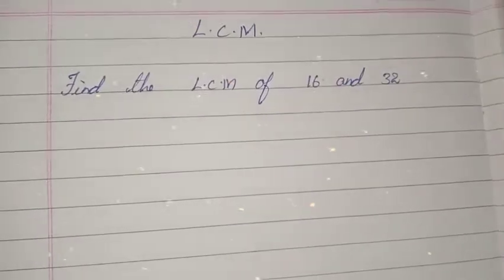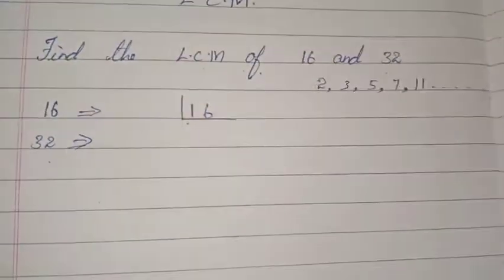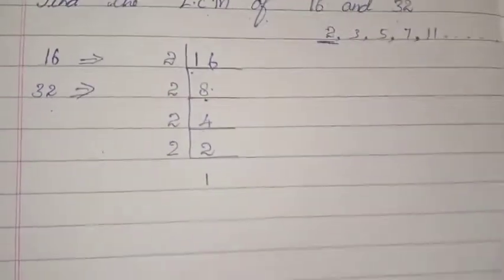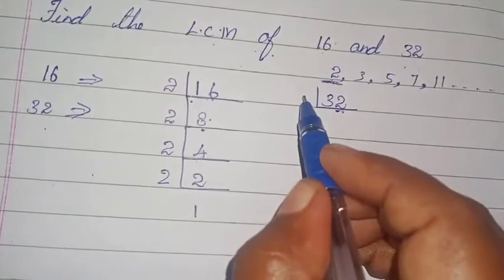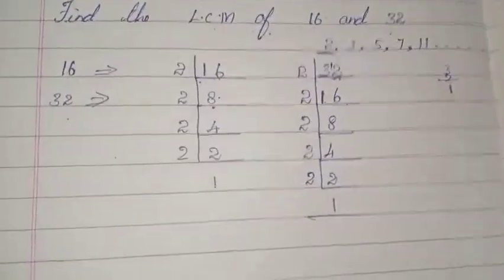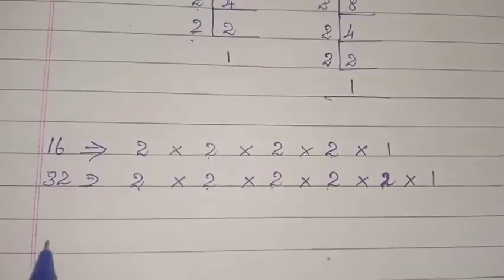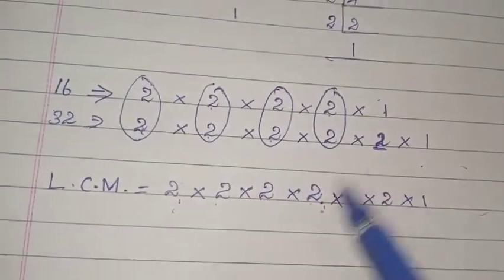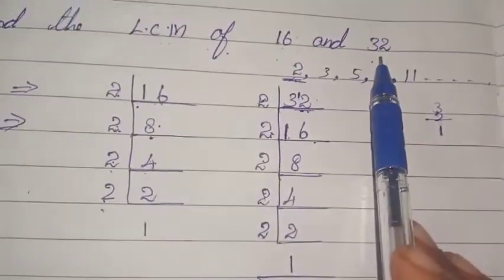Least common multiple